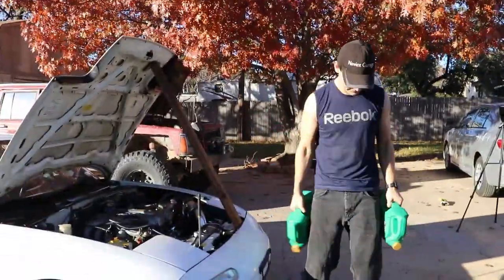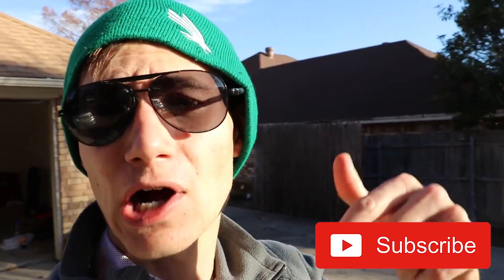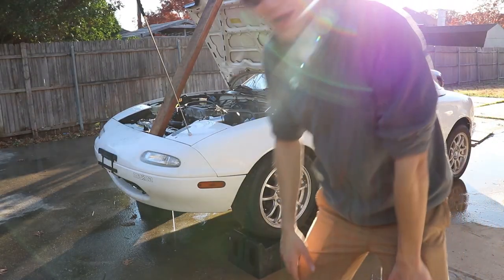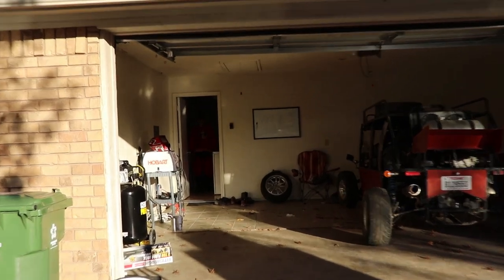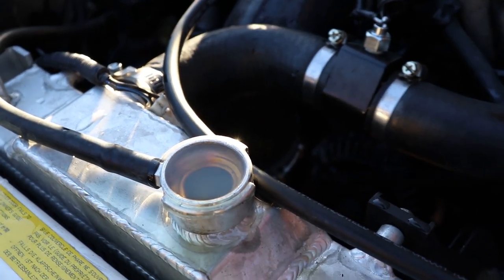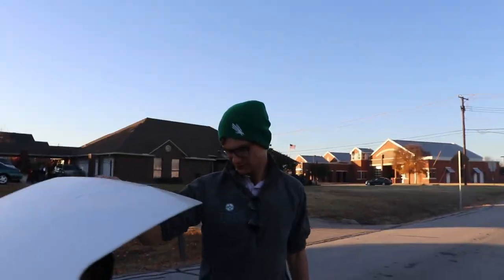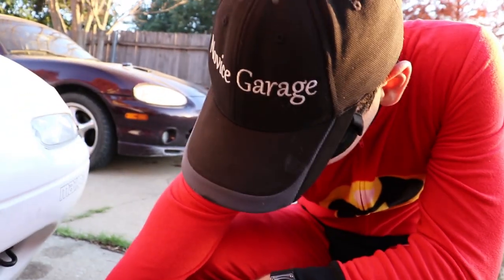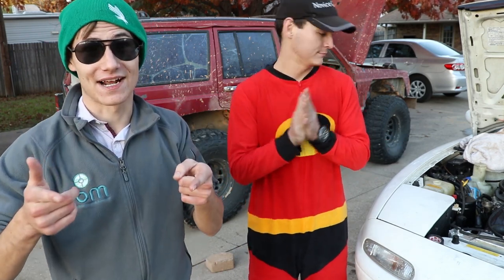Will Engine OIL Work as Car Coolant?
Can you use motor oil instead of coolant in your car? Today we find out by putting full synthentic (0w-20) engine oil in our racecar!